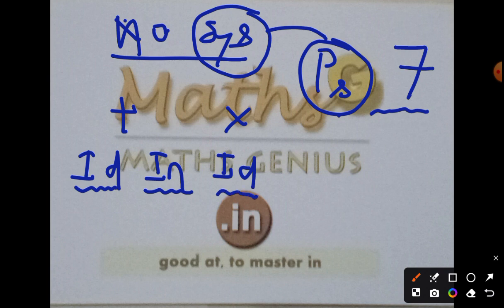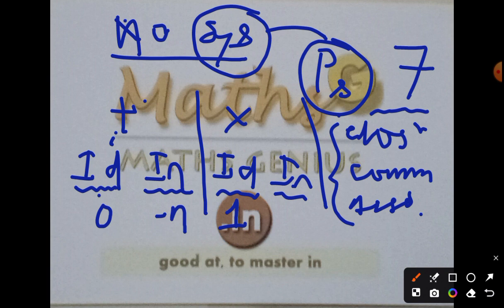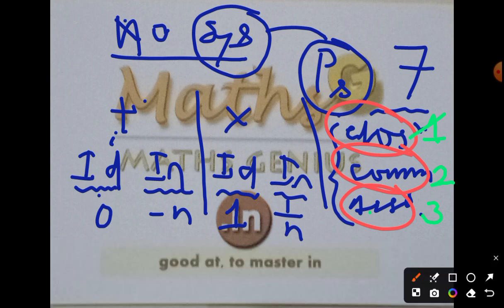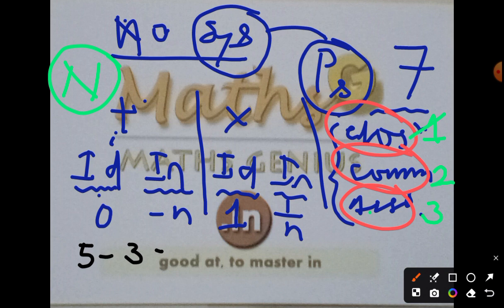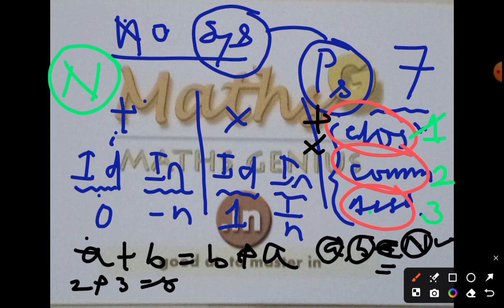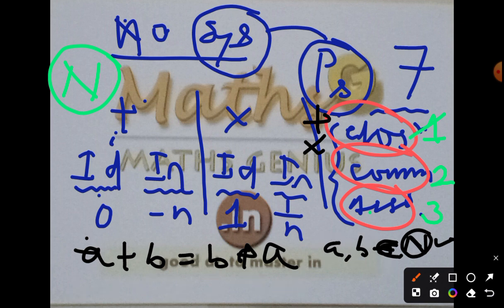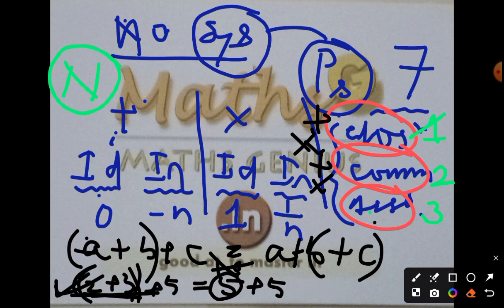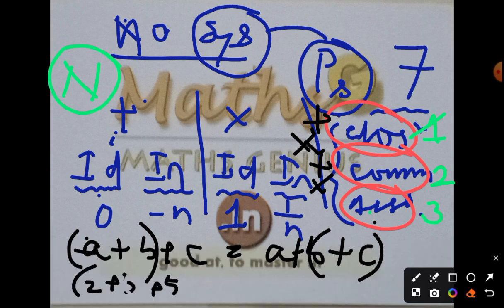Properties of Natural Numbers(Number System)